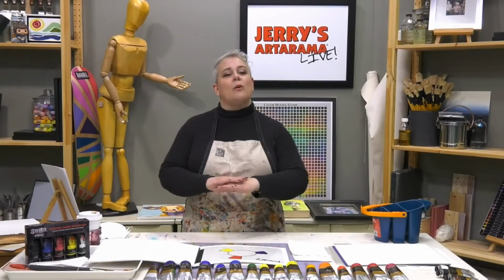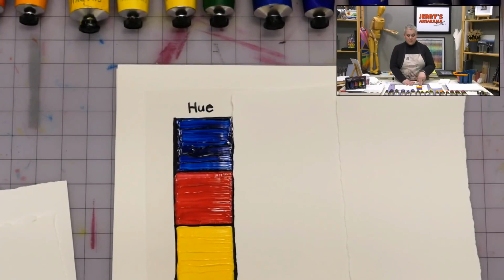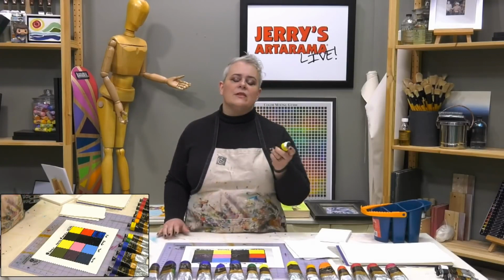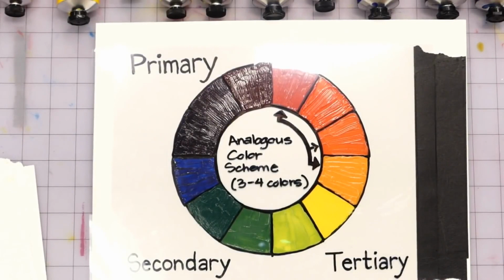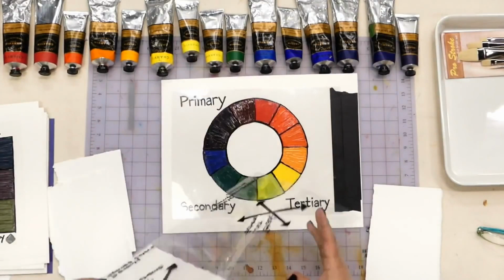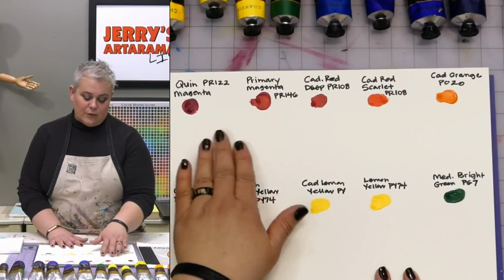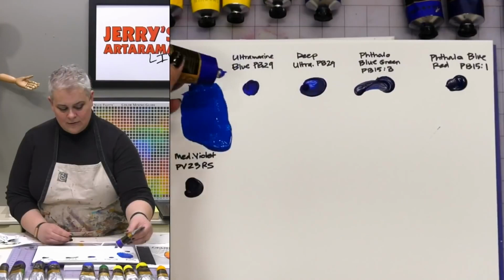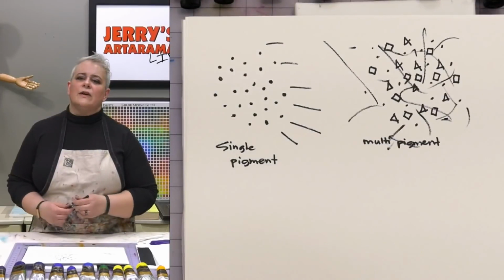Color Theory 101: Basic Mixing Tips and Tricks For Artists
Color Theory-- what exactly is it? Is it color mixing?
Quite simply, it IS that, but also so, so much more. Did you know even a fair amount of professional artists have never had a formal color theory (or maybe even a Color and Composition) class? Well, if you haven’t, or if you had it but have long forgotten Jerry’s is here to help. If you have had a class, but still don’t know what a pigment number is and what that could mean for color mixing then this episode will help! Tune in and let Amy increase your color knowledge, that can then be applied to all painting media!

Join us Wednesdays at 7 or when the time suits you! This is - Color Theory 101: Basic Mixing, Tips, & Tricks (JL88). A full listing of the art supplies used in this episode can be viewed

This is a previous Jerry's LIVE broadcast with Amy, our former Live Host and Product Specialist. The original from January 22nd, 2019 can be seen

To be part of the regular live art events join us every Tuesday at 5:30pm est. on our Jerry's YouTube and Facebook channels.
Watch, learn, and ask questions. Interactive art instruction from Jerry's Artarama Art Supplies.